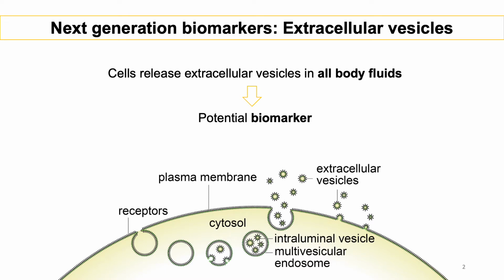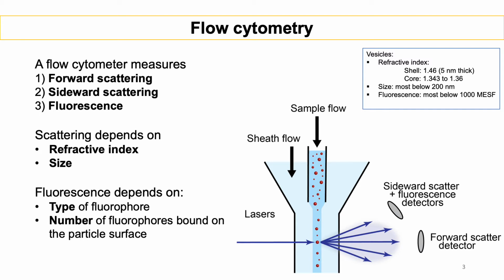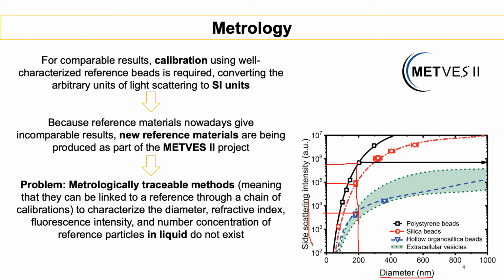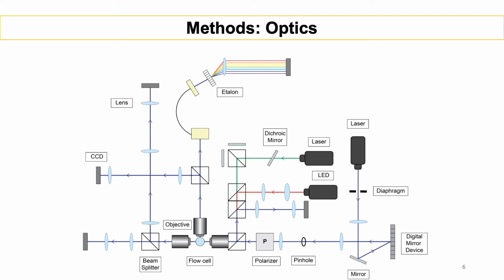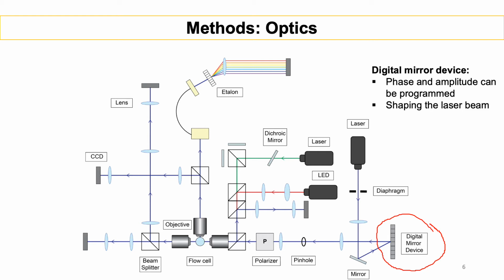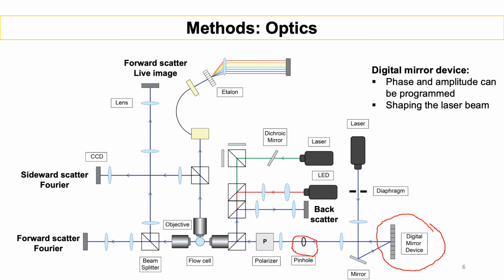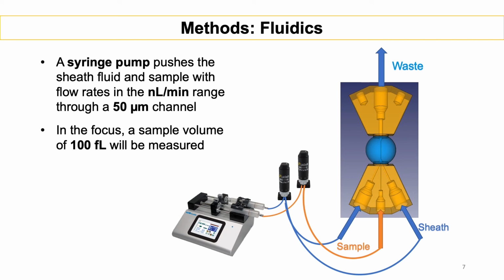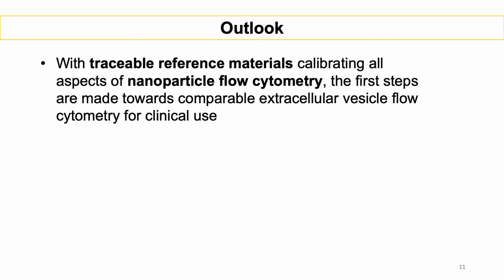Development of a Metrological Flow Cytometer for Next Generation Biomarkers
BIGSS 2020
Author: Martine Kuiper